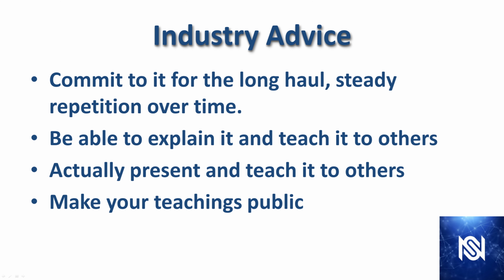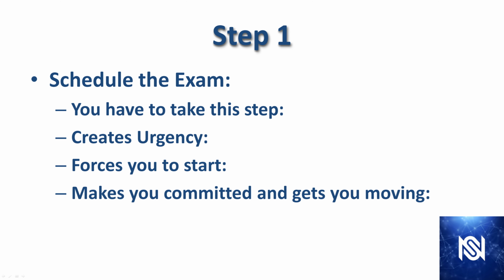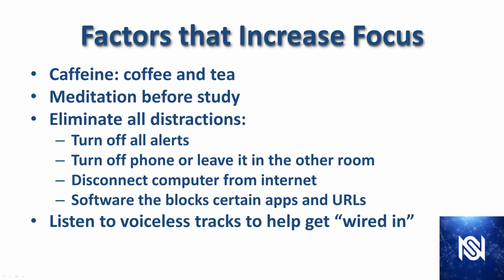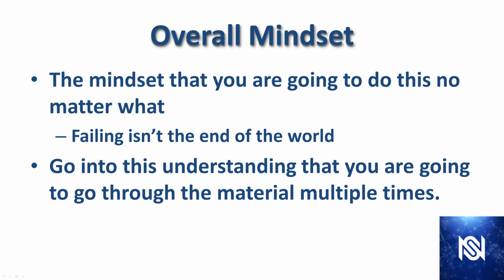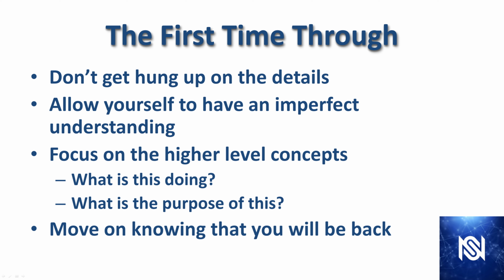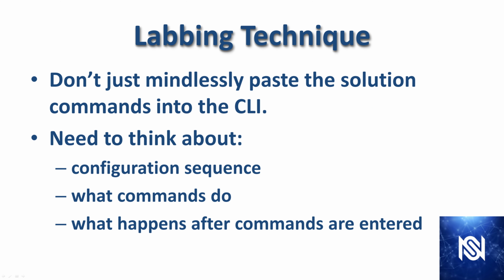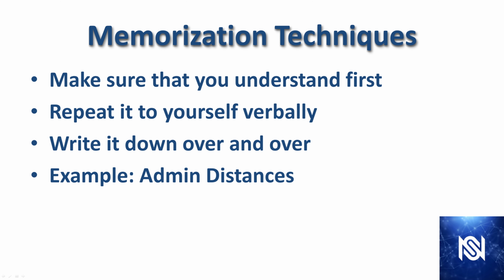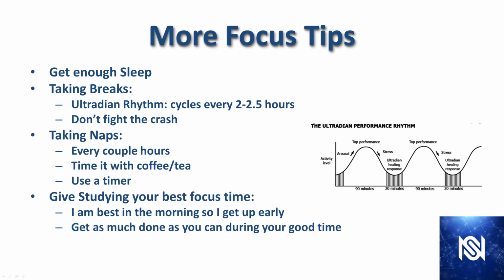The Best Way to study for the CCNA 200-301 Exam 2020 - CCNA Study Tips & Tricks - VIDEO 4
This video is going to show you everything about how to study for ccna 200-301 topics.  This will include a number of study tips for ccna and the fundamentals of how to study for ccna certification exam.

You will be able to study ccna at home and while studying for the ccna topics and techniques you will learn valuable job skills.  The best way to study for the ccna is to go through the topics multiple times.  The best study guide for the ccna exam gives you a lot of study material for the ccna and allows you to study the ccna for free.  The ability to study the ccna free online is now easy to do with a variety of resources on youtube.

If you are asking how do I study for ccna?  The answer is that you can easily learn how to study for ccna exam on your own.  The new version of the exam changed some things but you will learn how to study for the new ccna 200-301 test.  I will also show you the fastest way to study for the ccna.

Can I self study for ccna?  Yes with this study plan ccna you will not only learn how to study for new ccna and how long to study for new ccna.